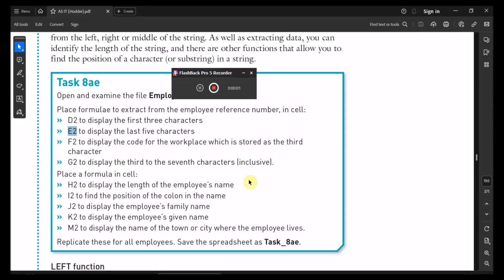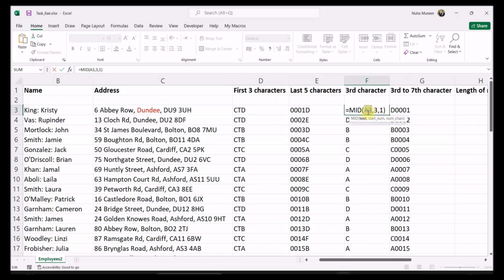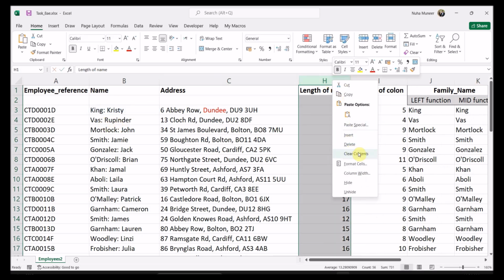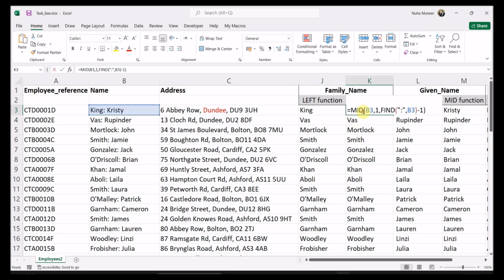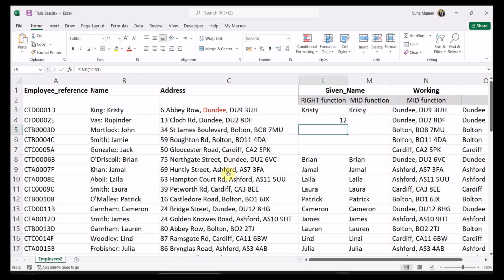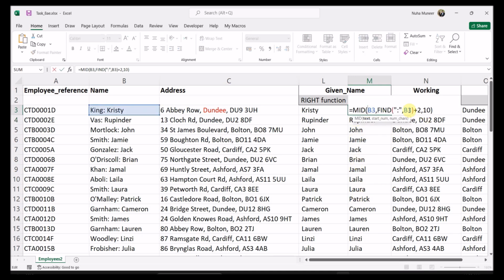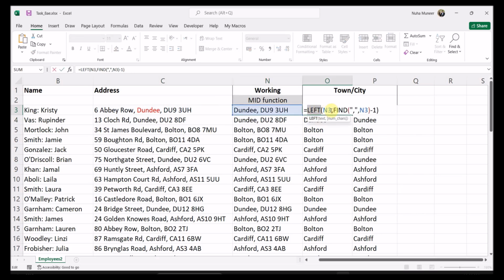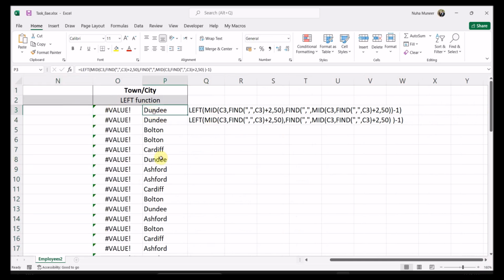Task 8ae | Chapter 8 Spreadsheet | Cambridge AS IT 9626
Extracting data from strings, by using LEFT, RIGHT, MID, LEN functions
Searching within strings, by using FIND function